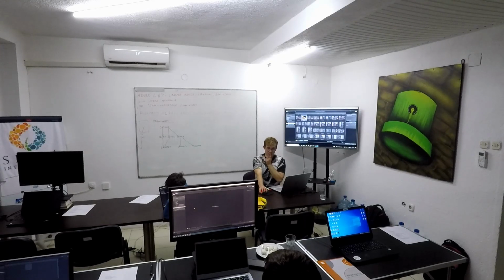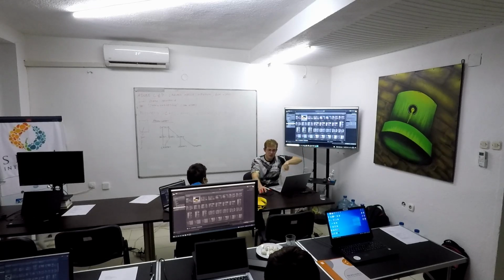Photo adjustments course in Lightroom – Library module, workflow, RAW, JPEG – a class example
(česky níže) This video is a showcase from a photo adjustments course in Adobe Lightroom & Photoshop. It is the second class. The topic is Lightroom Library module, workflow and RAW&JPEG. The theory of the class is importance of sorting photos, how to sort them and the difference between RAW and JPEG.
Toto video je ukázka z kurzu úpravy fotografií v Adobe Lightroom & Photoshop. Jedná je o druhou hodinu na téma Lighroom Library module, pracovní postup a RAW&JPEG. V rámci hodiny se probírala důležitost třídění fotografií, jak je třídit, a rozdíly mezi RAW a JPEG formátem.